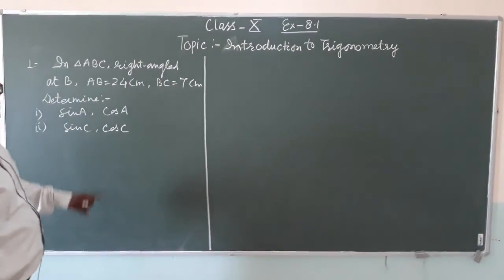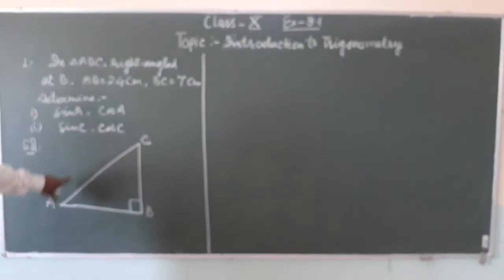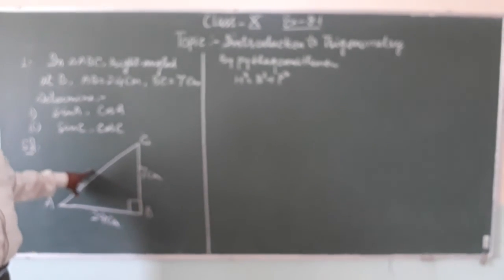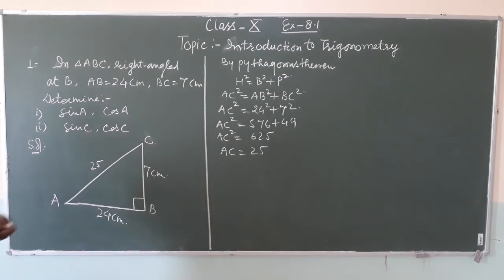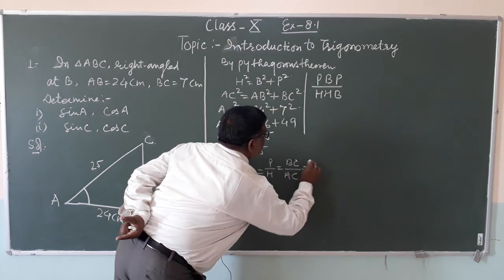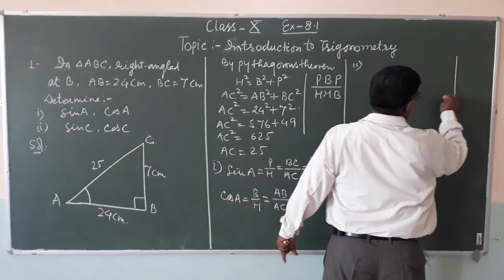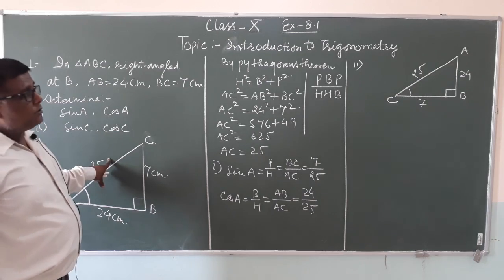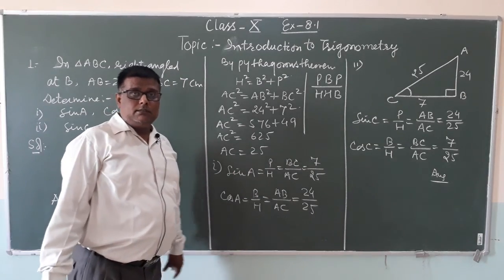Ex. 8.1 questions no.-1 class 10